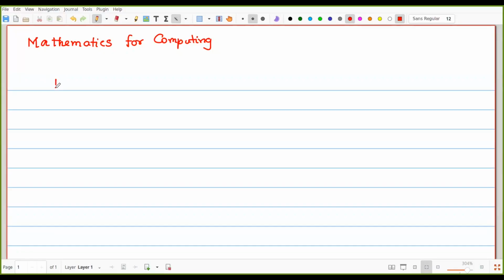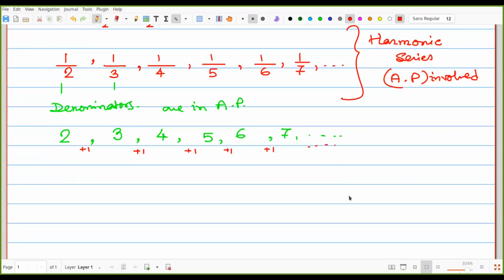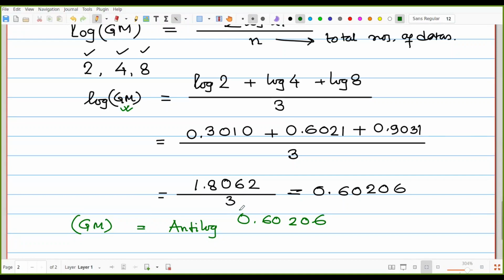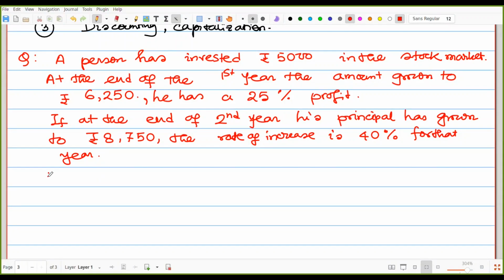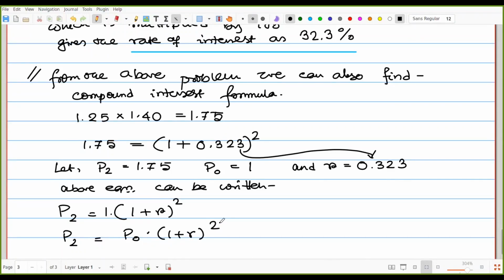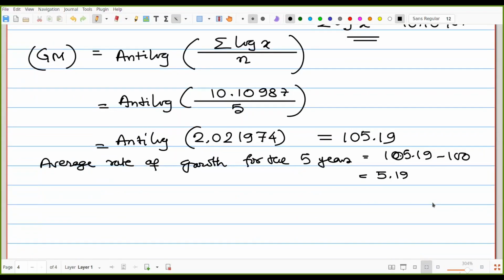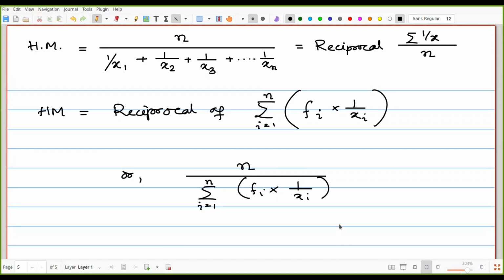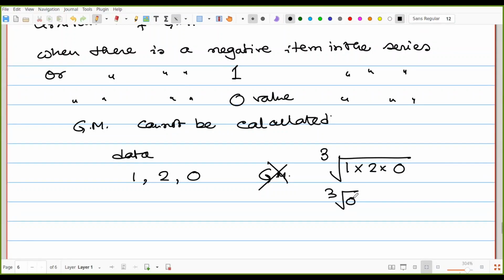21 | Geometric Mean | Harmonic Mean | Mathematics for Computing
In this video the Geometric Mean has been described with proper examples.
Geometric Mean is most suitable in the cases of -
(1) Average change of Rate of Interest
(2) The Compound interest Formula
(3) Discounting, Capitalization

Harmonic Mean also has been described with proper examples

21 | Geometric Mean | Harmonic Mean |  Mathematics for Computing